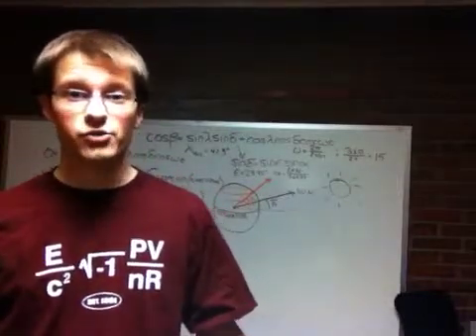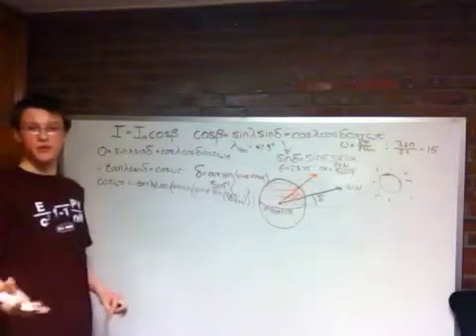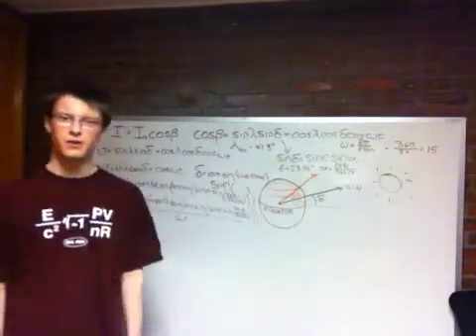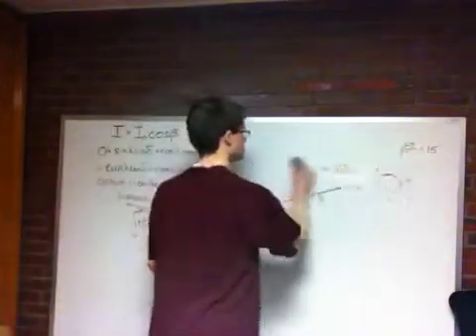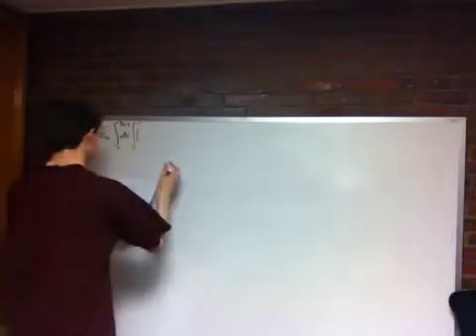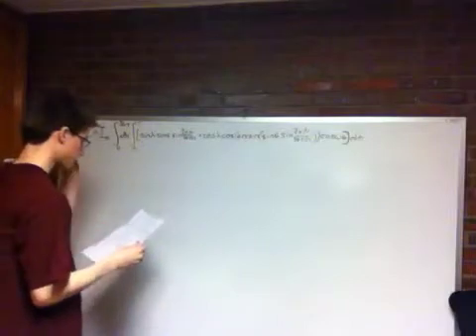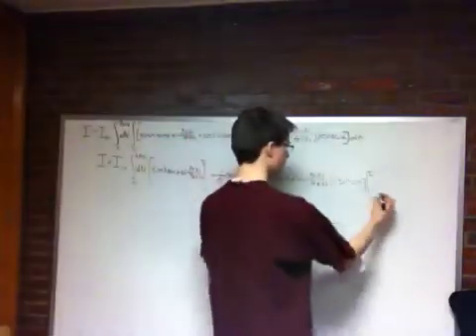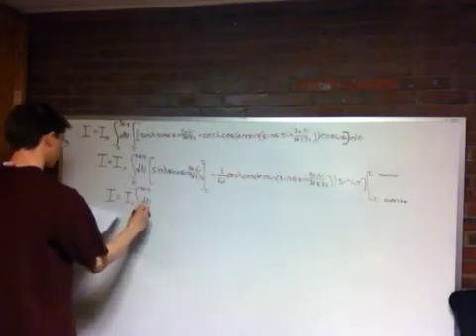Life at MIT: Video 85 Part 2- When Should a Tree Drop its Leaves?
Ryan calculates when it's energetically advantageous for a tree to drop its leaves.